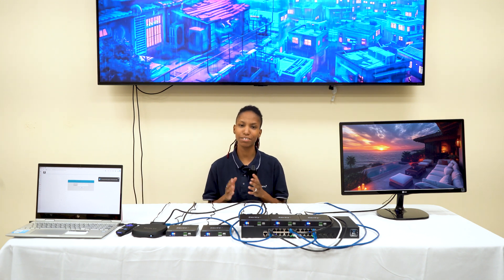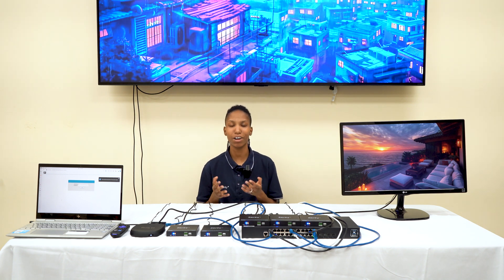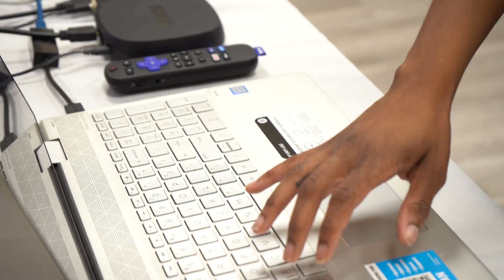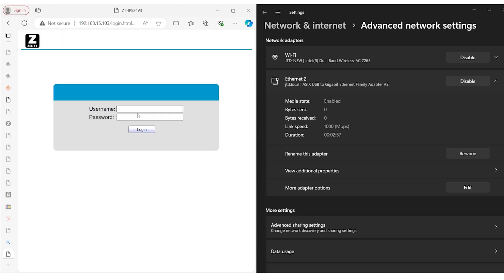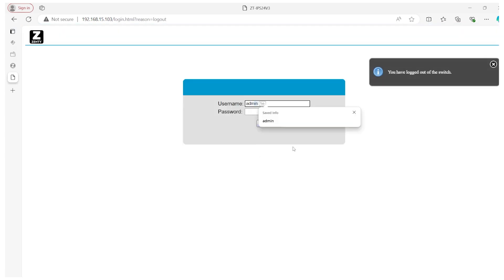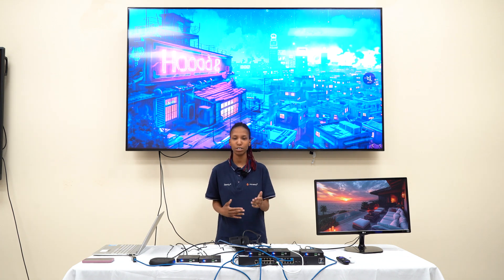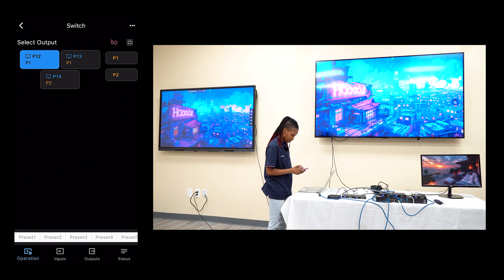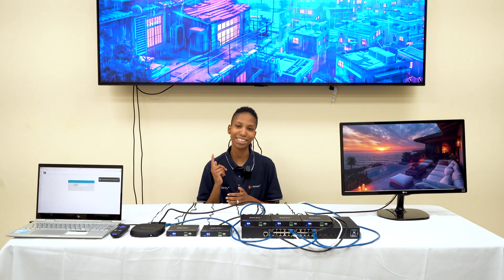4K 60Hz HDMI Over Ethernet: Low-Latency AV over IP System for Home & Pro Setups!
00:00-00:19 Introduction
00:20-01:00 What Is IP280 AV over IP System?
01:01-01:39 Simple Connection
01:40-04:31 Using The Z-Net Configuration Tool
04:32-06:16 Controlling With The Zenty App
06:17-06:40 Outro

Discover the power of the IP280 HDMI over Ethernet AV over IP series! This system is perfect for home entertainment, educational presentations, and professional setups. With 4K@60Hz transmission over a single Cat5e/6 cable up to 400ft, the IP280 ensures low-latency, high-definition video thanks to ipcolor STREAM technology. Whether you're setting up a one-to-one or one-to-many configuration using a gigabit switch, the IP280 offers flexible options. Plus, with features like HDMI loop out, bi-directional IR, and RS232 pass-through, it's a game changer for AV enthusiasts and professionals alike. Watch now to learn more!